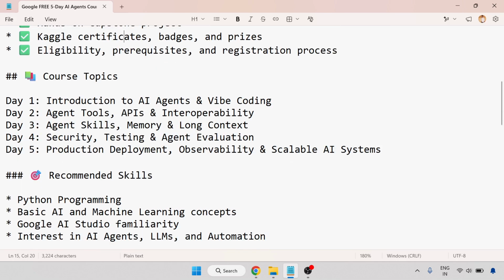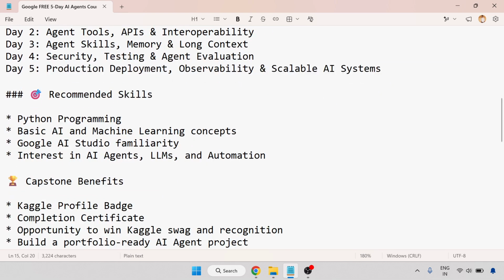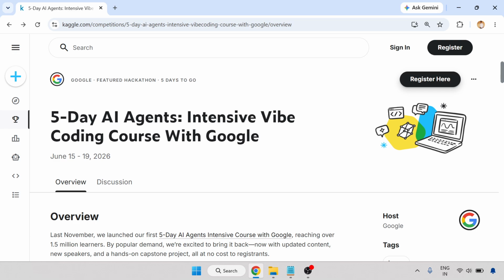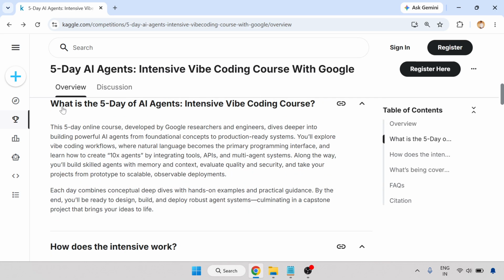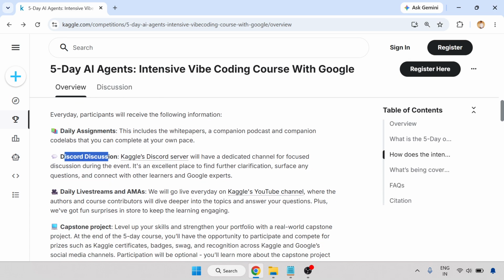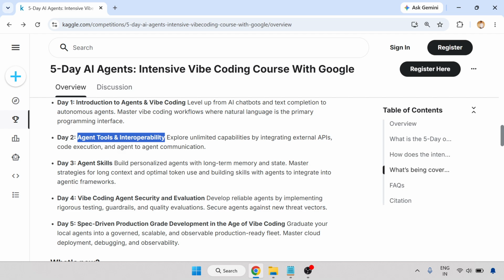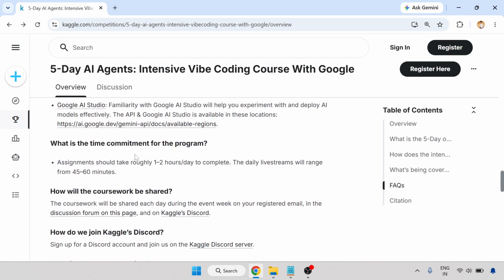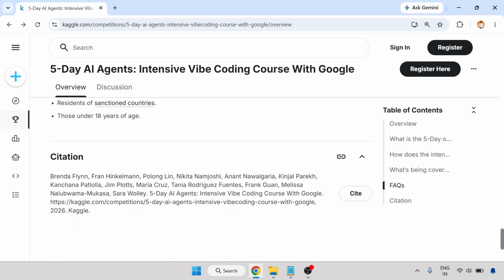Google FREE 5-Day AI Agents Course 2026 🔥 Build AI Agents with Vibe Coding| Kaggle + Google Tutorial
🚀 Google and Kaggle have launched the FREE 5-Day AI Agents: Intensive Vibe Coding Course (June 15–19, 2026)! If you want to learn how to build intelligent AI agents using natural language, APIs, memory, tools, and production-grade workflows, this event is one of the best opportunities available.

In this video, we cover everything you need to know about the course, including:

* ✅ Course overview and schedule
* ✅ Day-by-day syllabus
* ✅ Vibe Coding concepts
* ✅ AI Agent tools and interoperability
* ✅ Long-term memory and context management
* ✅ Agent security and evaluation
* ✅ Production-grade AI deployment
* ✅ Hands-on capstone project
* ✅ Kaggle certificates, badges, and prizes
* ✅ Eligibility, prerequisites, and registration process

## 📚 Course Topics

Day 1: Introduction to AI Agents & Vibe Coding
Day 2: Agent Tools, APIs & Interoperability
Day 3: Agent Skills, Memory & Long Context
Day 4: Security, Testing & Agent Evaluation
Day 5: Production Deployment, Observability & Scalable AI Systems

### 🎯 Recommended Skills

* Python Programming
* Basic AI and Machine Learning concepts
* Google AI Studio familiarity
* Interest in AI Agents, LLMs, and Automation

🏆 Capstone Benefits

* Kaggle Profile Badge
* Completion Certificate
* Opportunity to win Kaggle swag and recognition
* Build a portfolio-ready AI Agent project